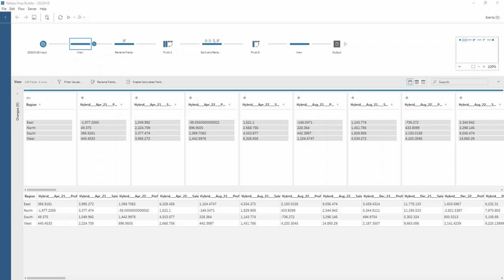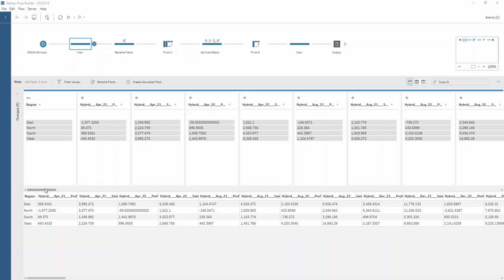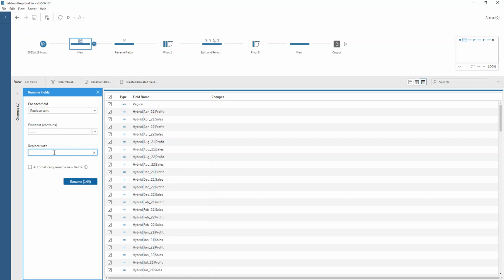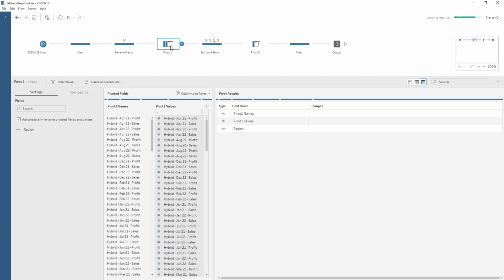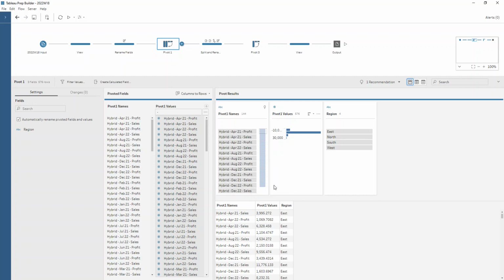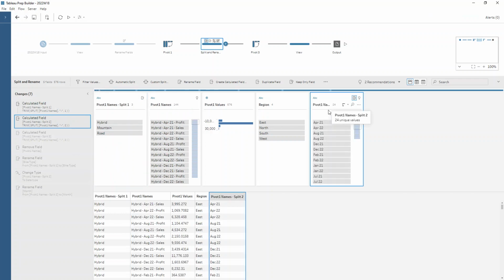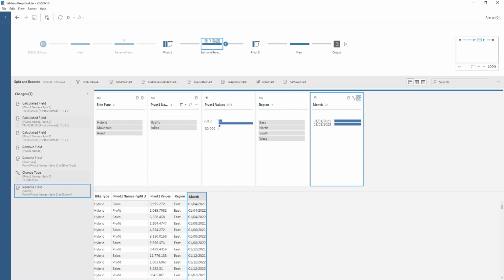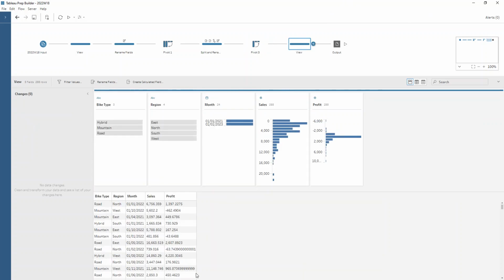Preppin' Data 2022: Week 18 - Un-pivoting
Has anyone ever given you a pivot table as a data source for Tableau Desktop? That's not the easiest to work with so let's clean it up in Prep first.